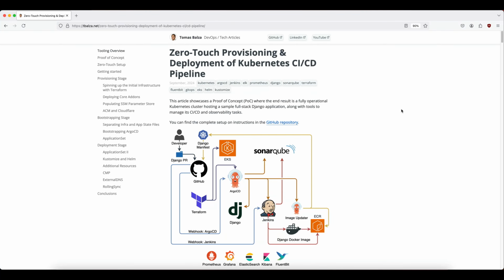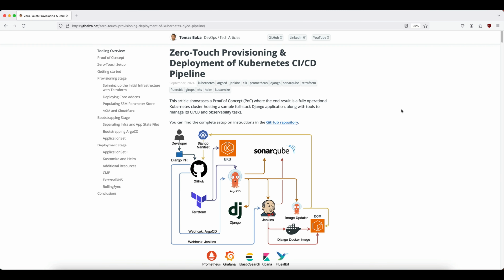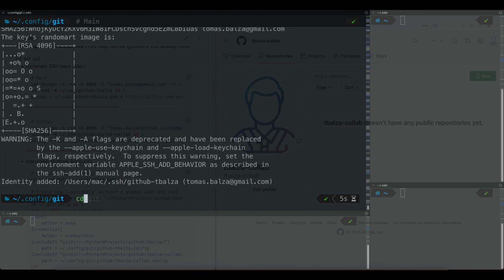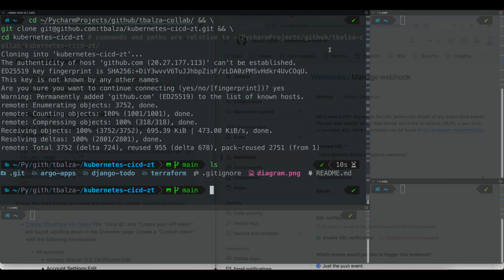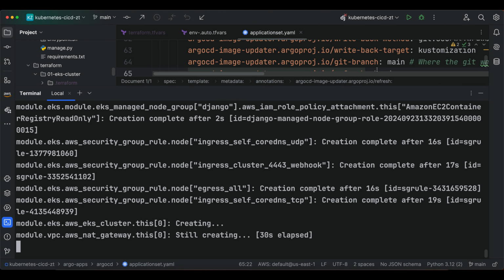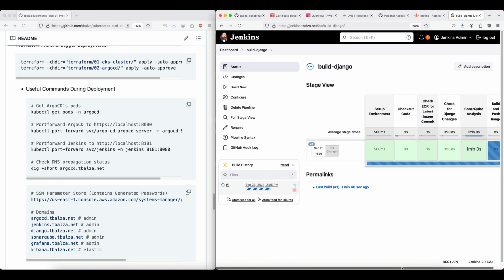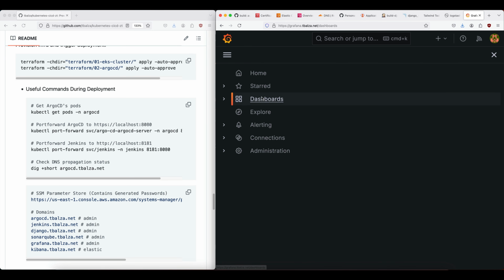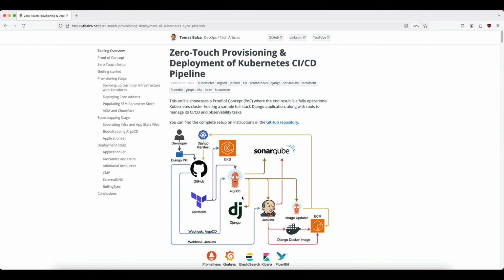Zero-Touch Provisioning & Deployment of Kubernetes CI/CD Pipeline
This video showcases a Proof of Concept (PoC) where the end result is a fully operational EKS cluster hosting a sample full-stack Django application, along with tools to manage its CI/CD and observability tasks.

(All the API/SSH keys shown in the video have been deleted)

Timestamps:
00:00 - Zero-Touch Provisioning & Deployment of Kubernetes CI/CD Pipeline
01:47 - Installing CLI Tools
02:03 - SCM Configuration
03:44 - AWS CLI
04:05 - GitHub CLI
04:17 - Creating a New Repo
04:29 - Webhooks
04:49 - Cloning the Template Repo, Creating .tfvars file, Cloudflare Token
05:20 - GitHub Token
05:31 - env-.auto.tfvars, ApplicationSet Repo URLs
05:48 - Define Origin and Push Changes
06:04 - Provision Cluster with Terraform
07:02 - Access ArgoCD
07:52 - Access Jenkins
08:14 - Access SonarQube
08:35 - ArgoCD Image Updater
08:54 - Django
09:15 - Elasticsearch/Kibana
09:41 - Prometheus/Grafana
09:57 - Terraform Destroy
10:21 - Future Topics